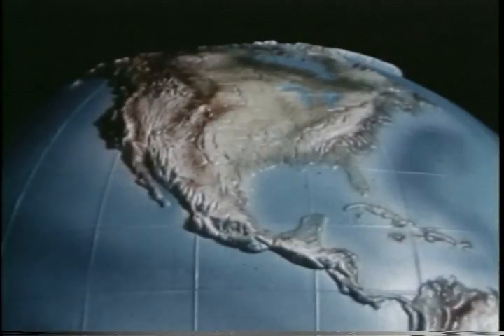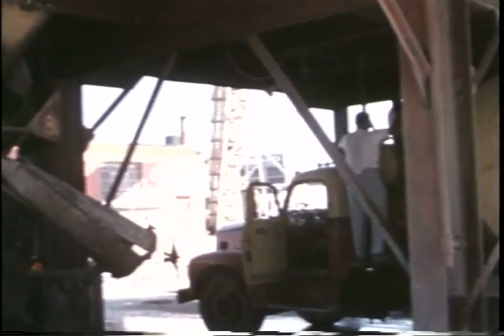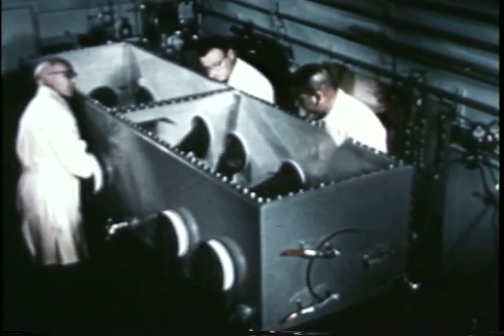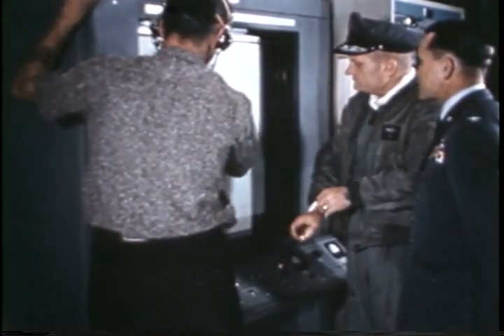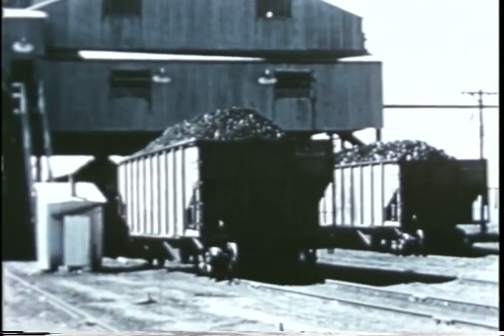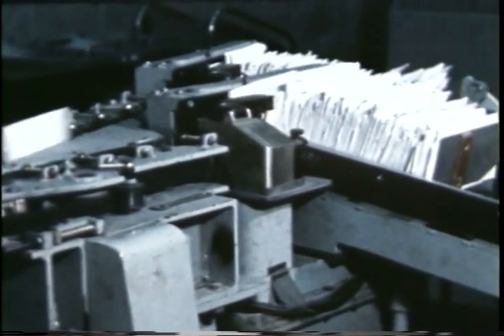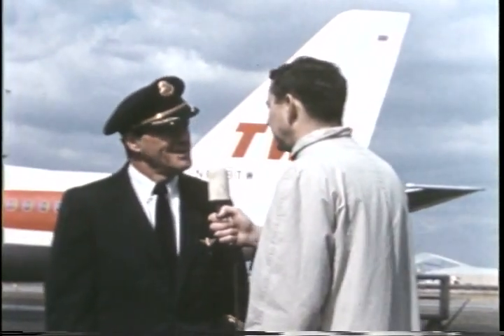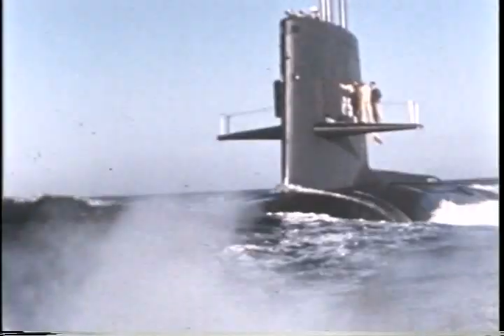VT 870 Convair B-58 Hustler, Old Lindbergh Field Passenger Terminal, 880